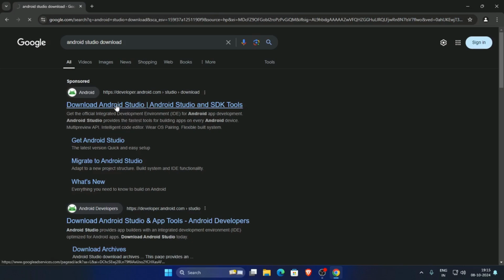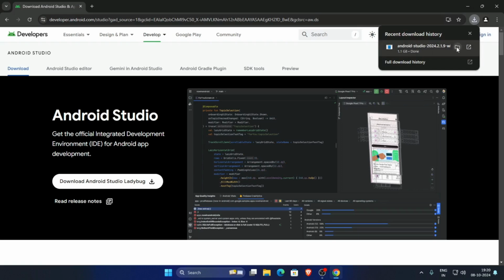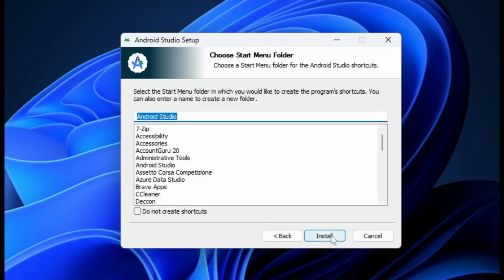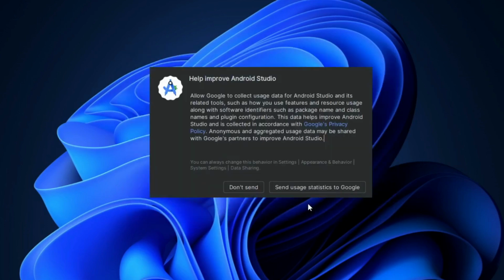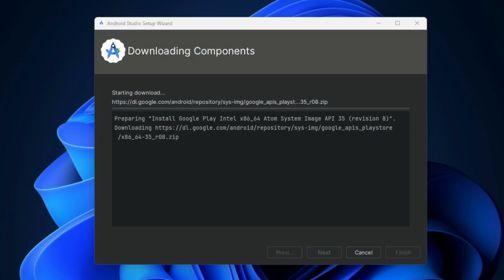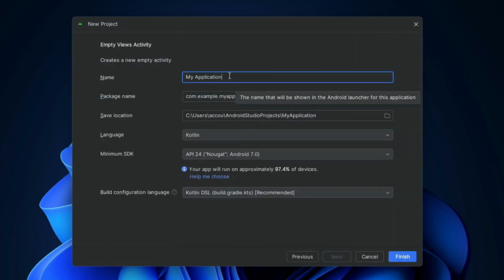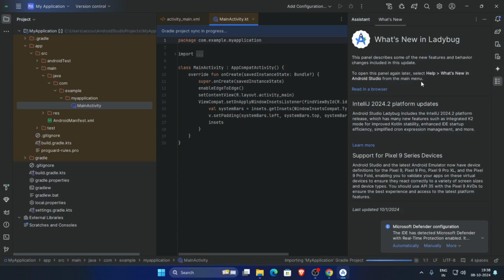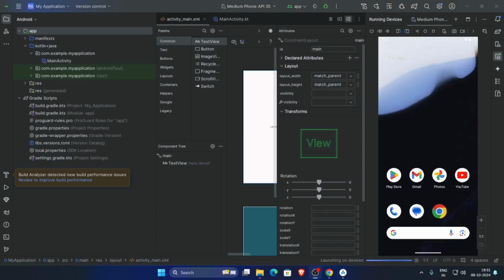How to Install Android Studio on Windows 11 [2024]|Android Studio Ladybug | Windows 10, 11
Download Android Studio Ladybug | 2024. | android studio download latest version
how to download android studio for window 10

Certainly! Android Studio is the official Integrated Development Environment (IDE) for Android app development. It provides powerful tools for building high-quality applications for the Android platform. Here’s how you can get started:

Download and Install Android Studio:
Visit the official Android Studio download page.
Choose the version suitable for your operating system (Windows, macOS, Linux, or ChromeOS).
Follow the installation instructions to set up Android Studio on your machine.
Key Features of Android Studio:
Design Tools with Jetpack Compose:
Create dynamic layouts using Jetpack Compose and preview them on different screen sizes.
Inspect Compose animations using built-in tools.
Intelligent Code Editor:
Write better code with code completion for Kotlin, Java, and C/C++.
Live Edit feature for immediate feedback when editing Jetpack Compose code.
Flexible Build System (Powered by Gradle):
Customize your build to generate multiple variants for different Android devices from a single project.
Use the Build Analyzer to identify potential build issues.
Android Emulator:
Test your app on various Android devices using responsive layouts.
Supports phones, tablets, foldables, Wear OS, TV, and ChromeOS devices.
APK Analyzer:
Inspect the contents of your app APK file or Android App Bundle.
Compare APKs to see how app size changes between versions.
Create Your First Android App:
Start by building a simple “Hello, World!” app. You can find tutorials and courses on the Android Developers website.
Remember to explore the Android Studio documentation and take advantage of its powerful features for efficient app development! 🚀📱

android studio,
how to install sdk in android studio,
latest android studio installation,
android,
android sdk missing android studio,
android studio ai bot,
android studio bot